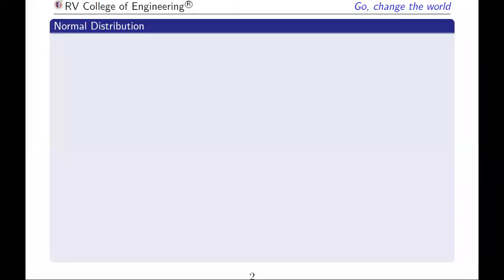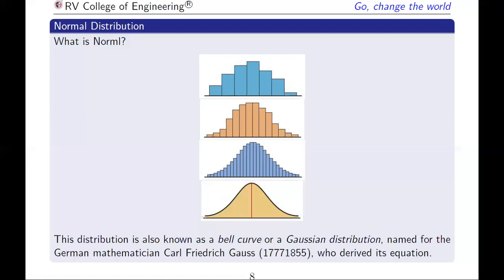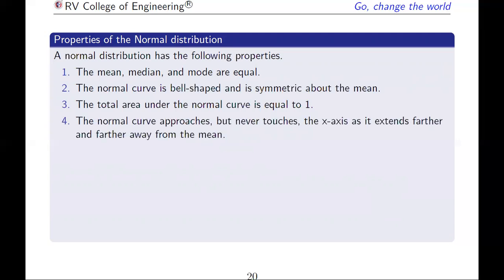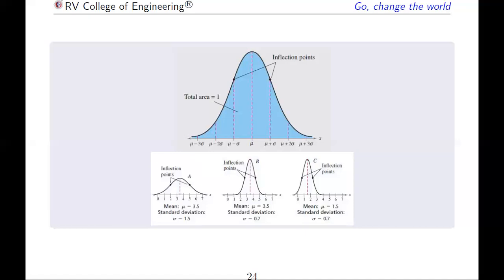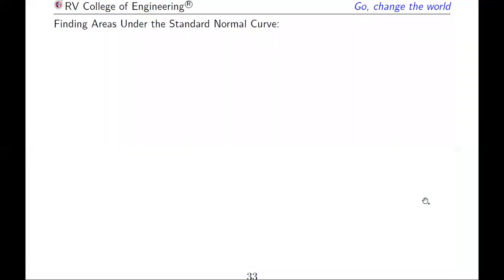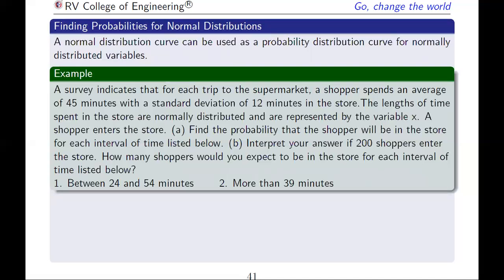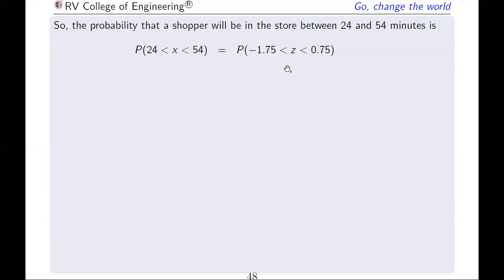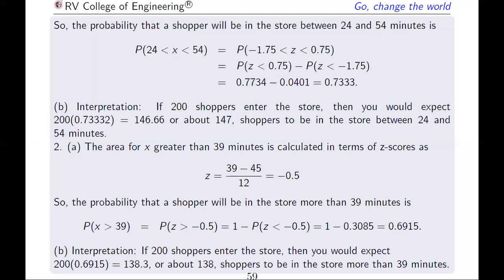Normal Distribution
By Dr. Suman N. P.